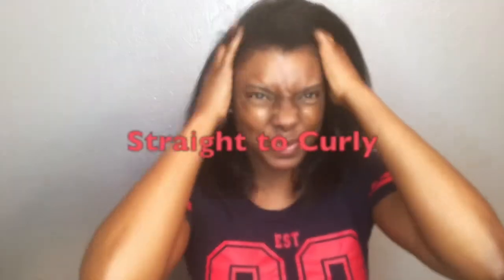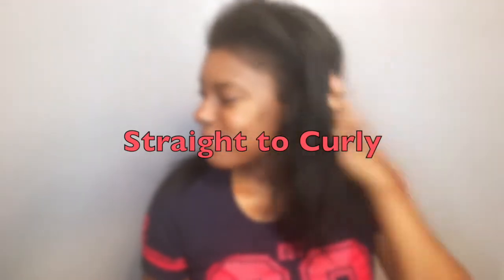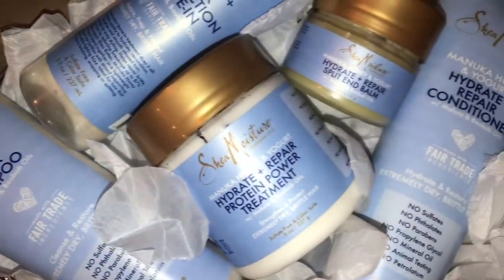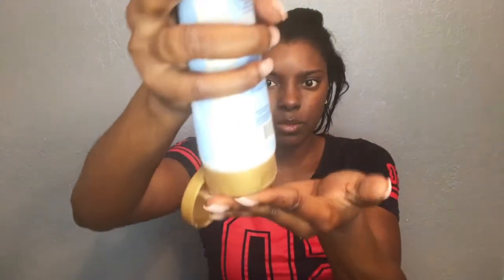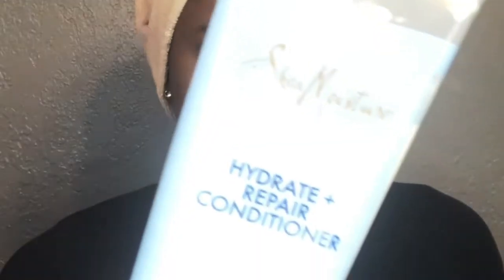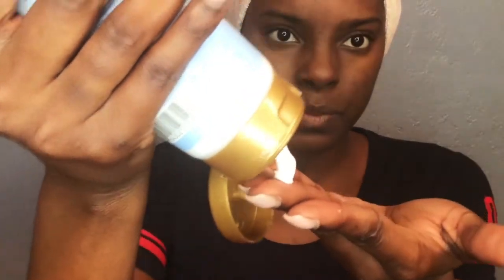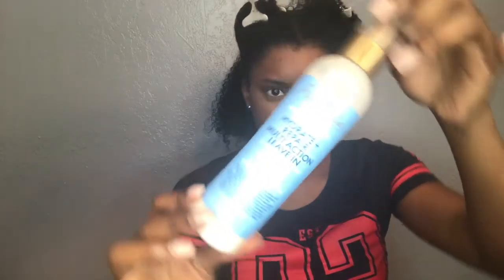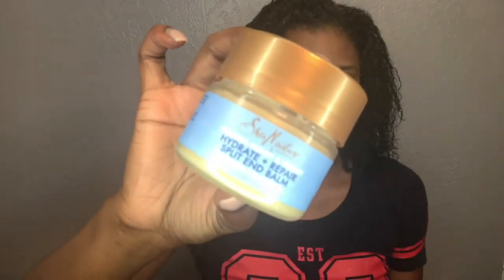STRAIGHT TO CURLY HAIR ROUTINE-NO HEAT DAMAGE w/Shea Moisture Manuka Honey & Yogurt Line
How to go from Straight to Curly without HEAT DAMAGE

Bye bye straight hair, hello curls!!! I'm going back curly with the SheaMoisture Manuka Honey and Yogurt Line.

Products Mentioned:
Shea Moisture Manuka Honey & Yogurt Line
*Protein Power Treatment
*Multi-Action Leave-In
*Split End Balm
Eco Style Gel Black Castor and Flaxseed Oil

Music
YouTube Library

Lighting —Ring Light
Editing: iMovie